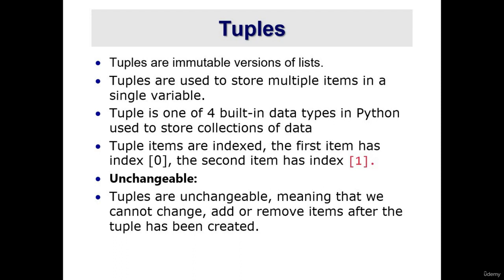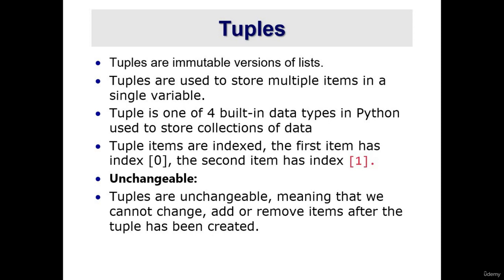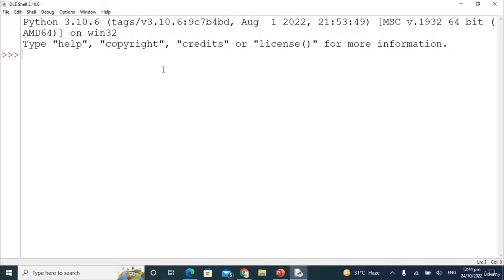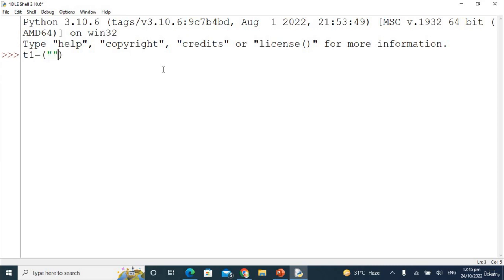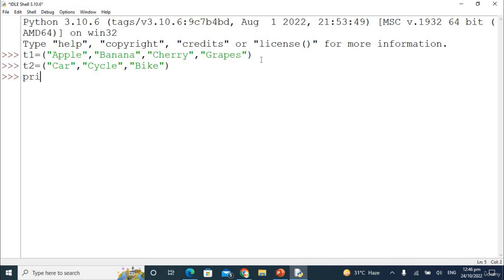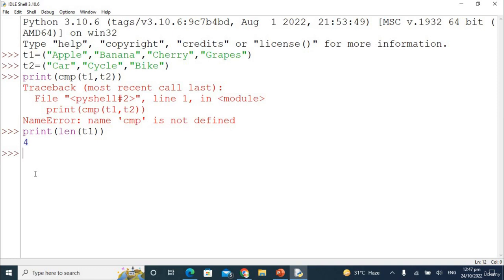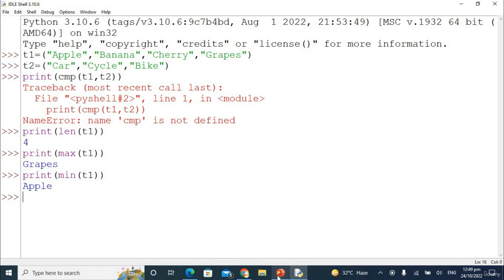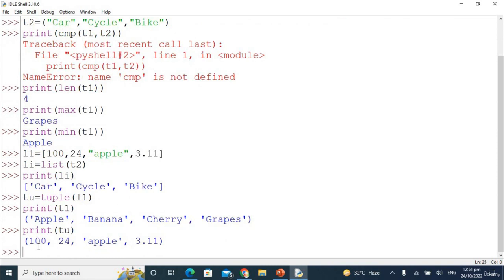Tuples | Python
1: Complete course is focused on the project building approach, you learn every concept through a logical approach.
2: You will write professional-grade Pythonic code with all the best practices and avoiding common pitfalls.
3: Learn how to write professional Python code like a professional Python developer.
4: Learn all important concepts in the simplest possible way with tons of examples, projects, and quizzes.
5: Start at zero and become an expert whilst learning all about the inner workings of Python.
6: Learn how to write desktop applications with Python and Tkinter.